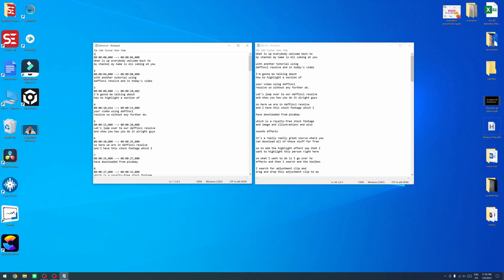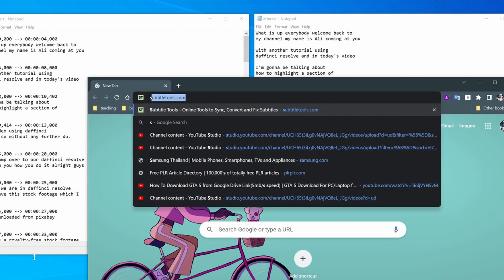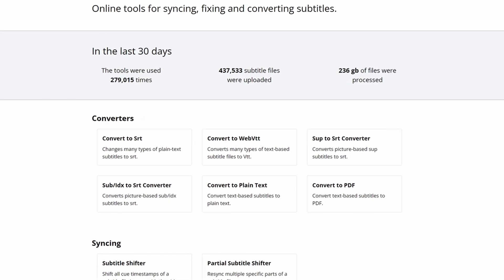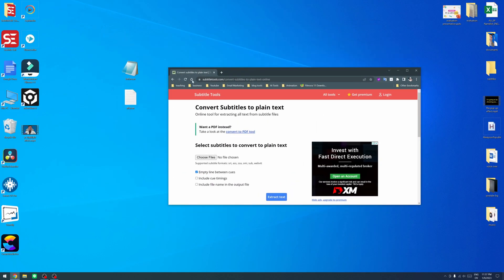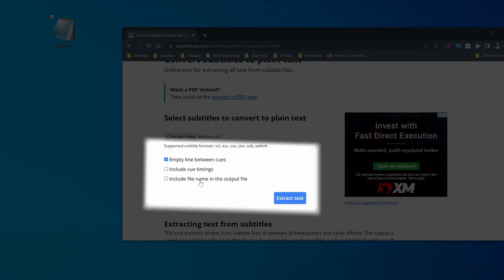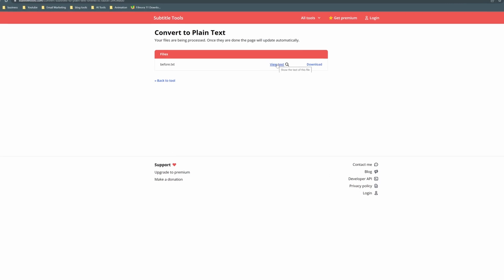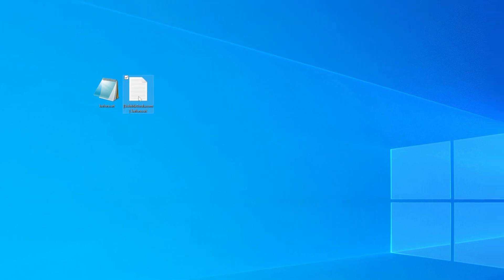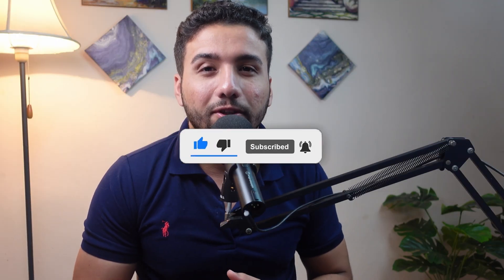Convert SRT Files To Plain Text For Free!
This Tool will save you time Converting SRT-based files into plain text!